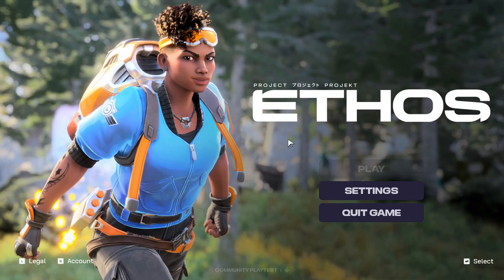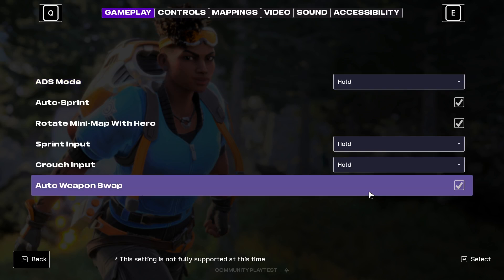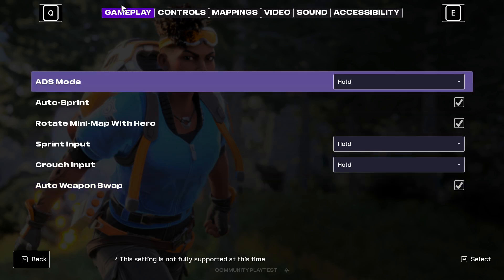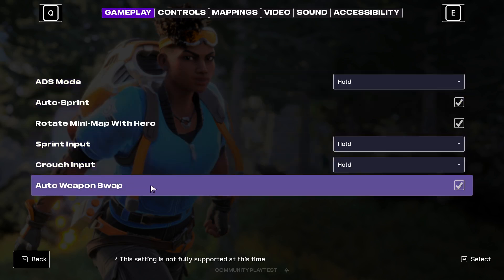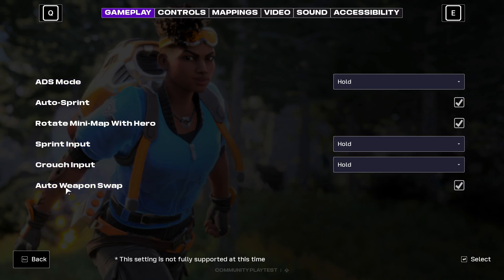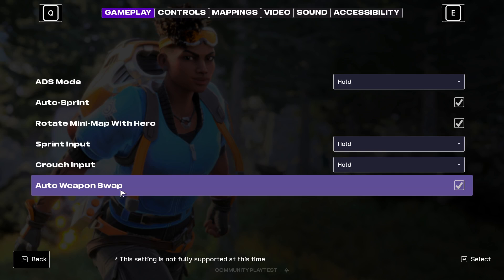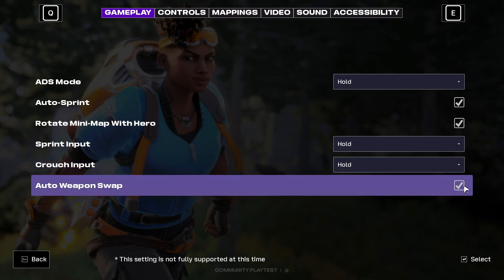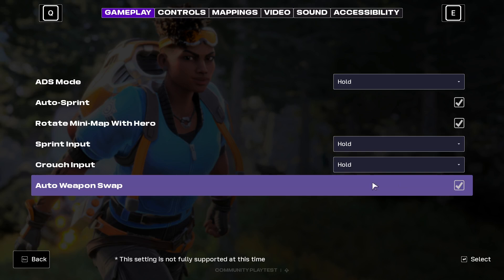How to turn on & off Auto Weapon Swap in Project ETHOS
In this video, you will learn How to turn on & off Auto Weapon Swap in Project ETHOS.